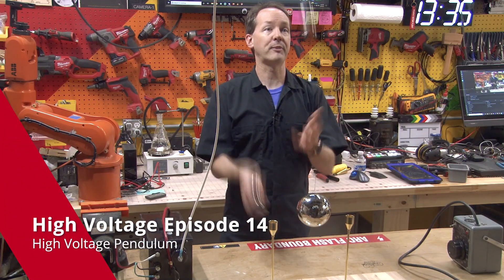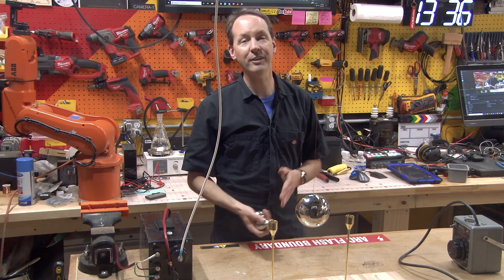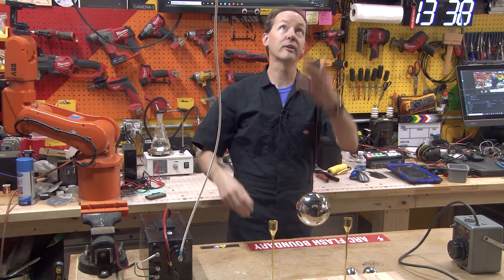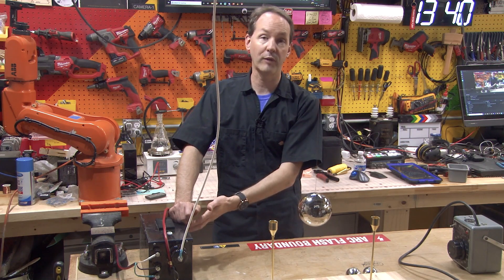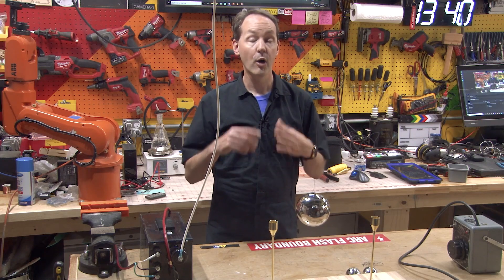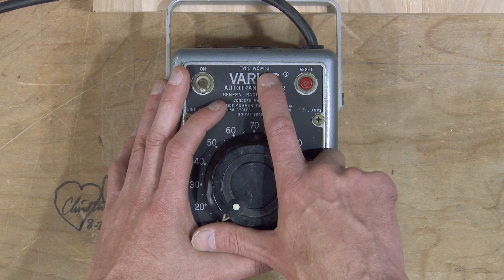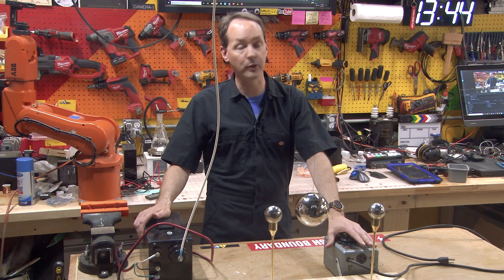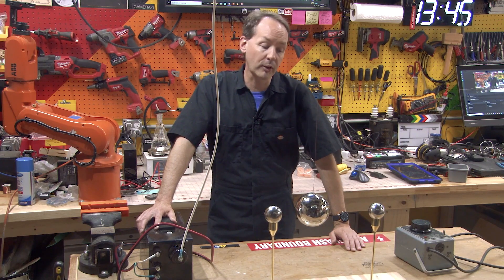High Voltage Episode 14 - Pendulum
List of bits and pieces to help build your pendulum -

Eight Hour Video of this pendulum in operation! Excellent for a relaxing overnight background noise.

See a tool I feature or recommend?